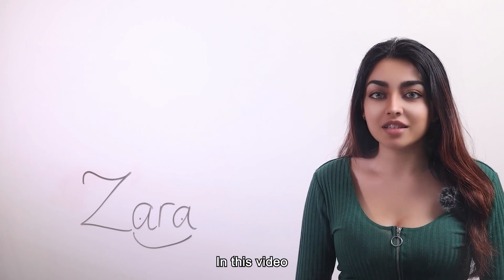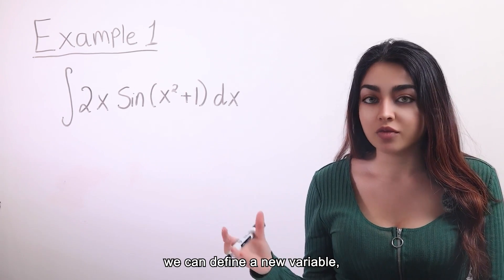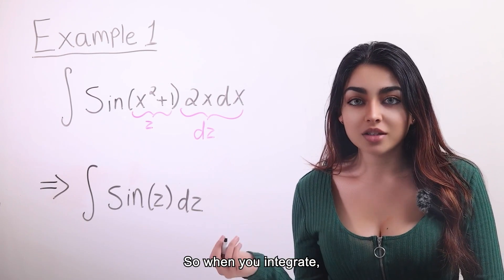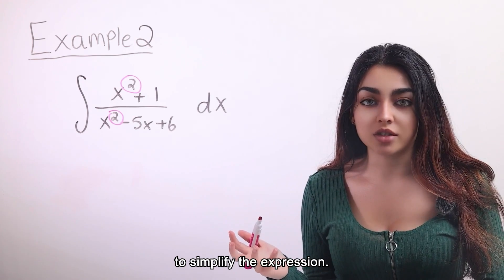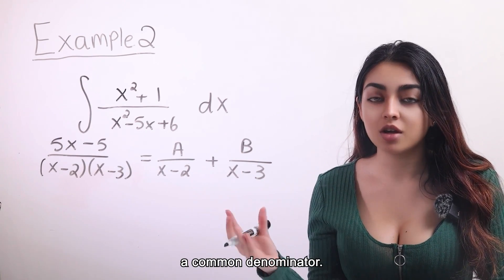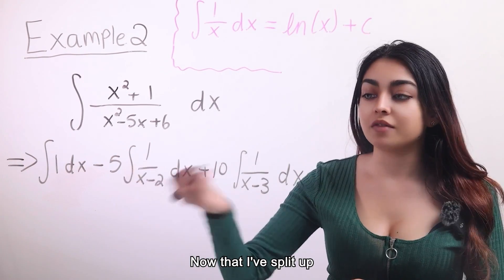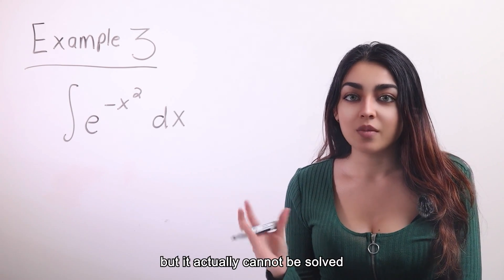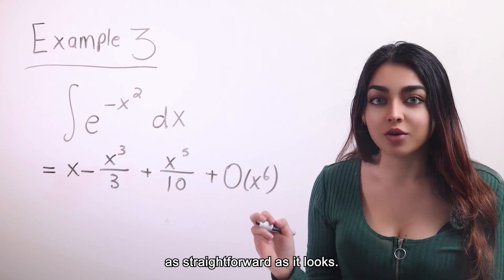Integrals that look hard but are actually easy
Texas-born and bred engineer who developed a passion for computer science and creating content!